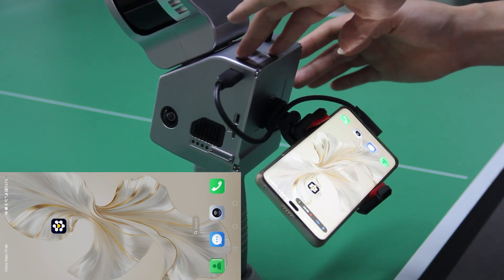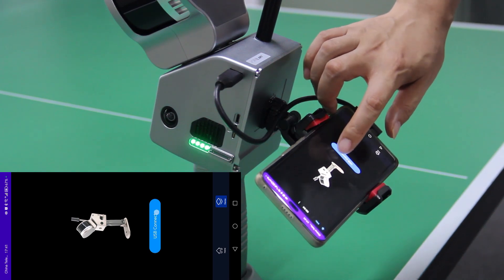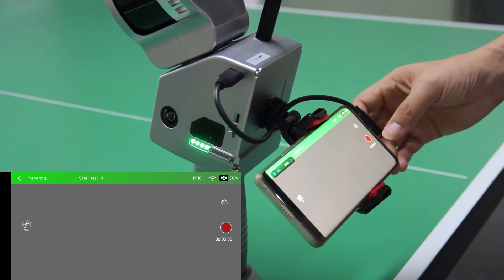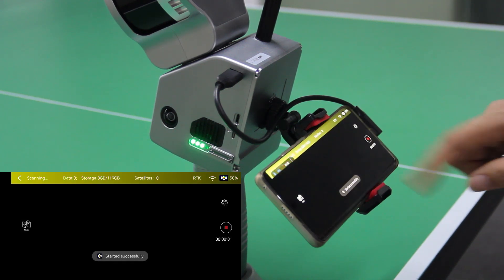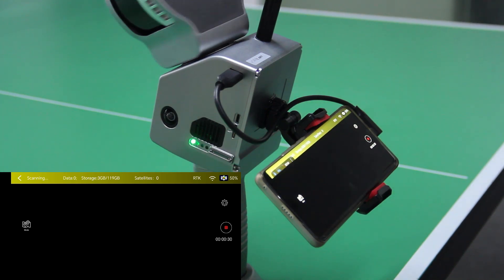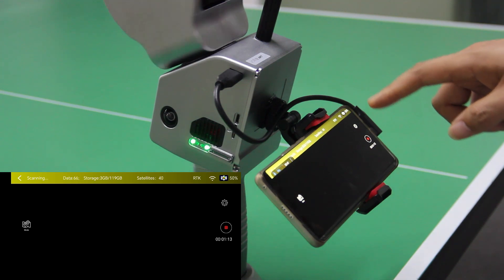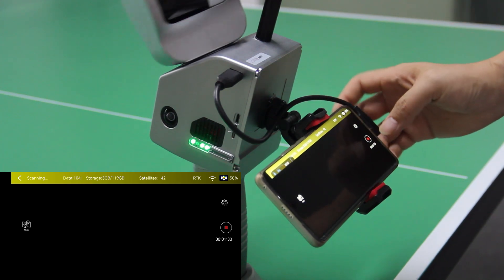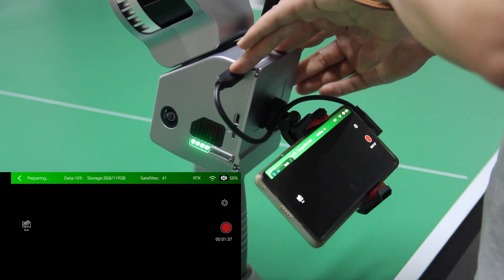GS-100G Handheld LiDAR Scanner: Setup Tutorial on RTK Connecting to CORS System via the App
Welcome to our comprehensive setup tutorial for the GS-100G handheld LiDAR scanner! This video shows how to connect the RTK to CORS (Continuously Operating Reference Station) system through using our dedicated app.